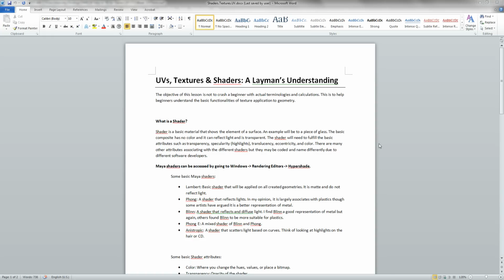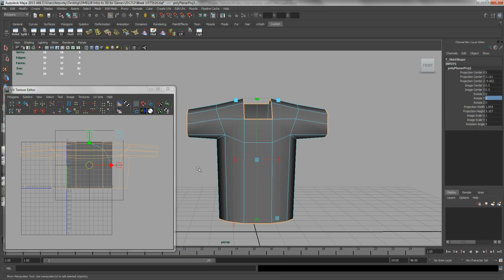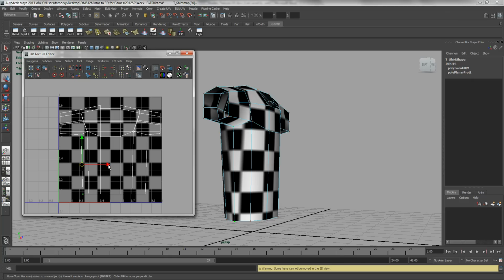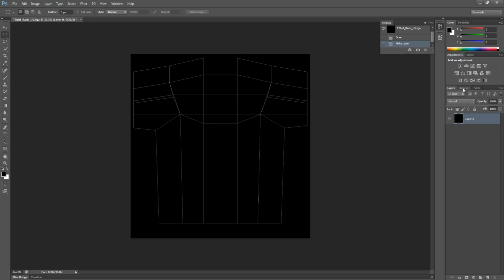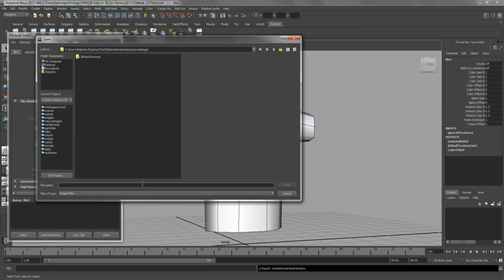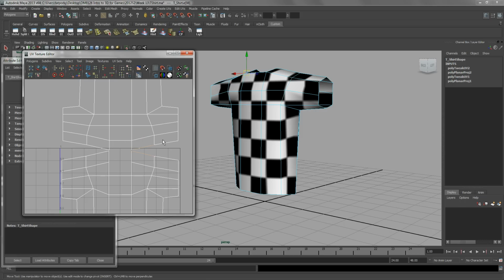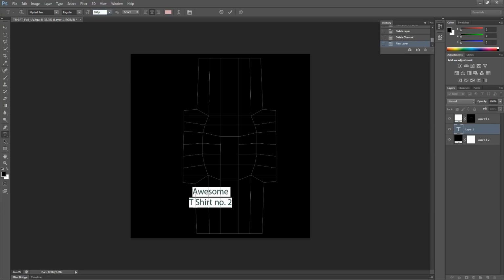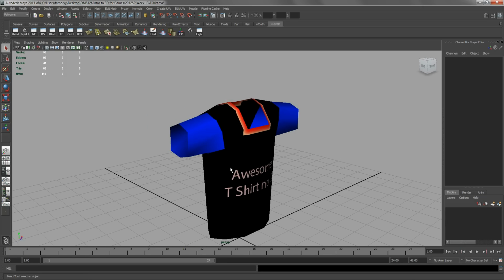Introduction to UV Layout Tutorial (MAYA)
An introduction tutorial to UV Layout and Unwrap in Maya. This video includes HD quality. If the video looks blurred, please change the quality to 720P or 1080P. Thank you and Enjoy.